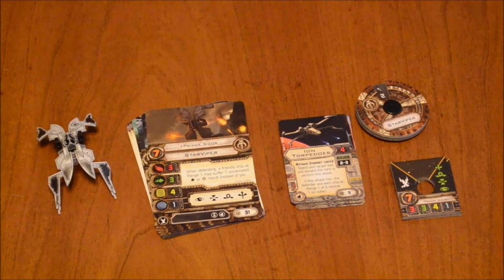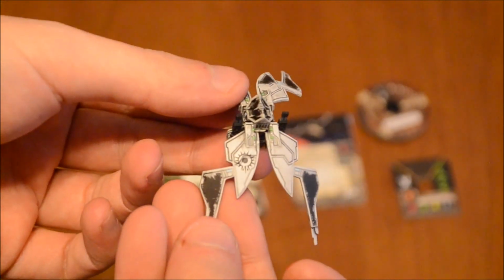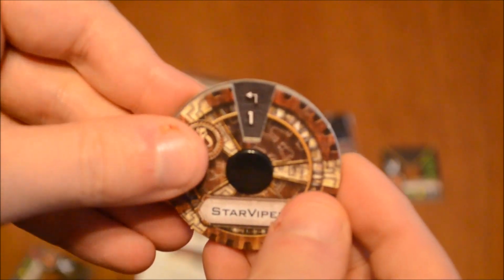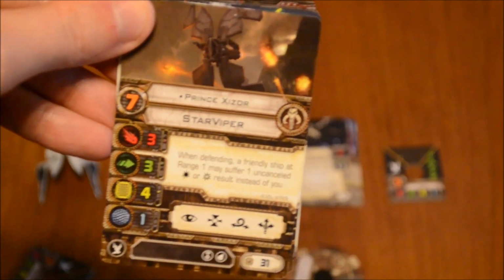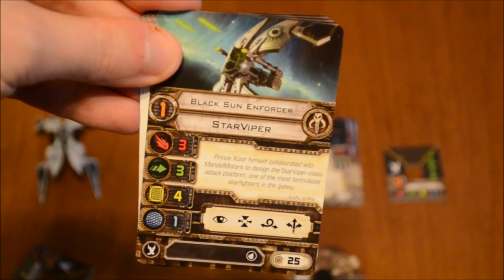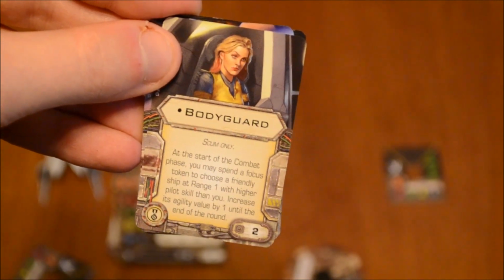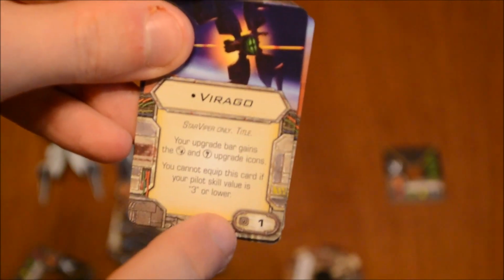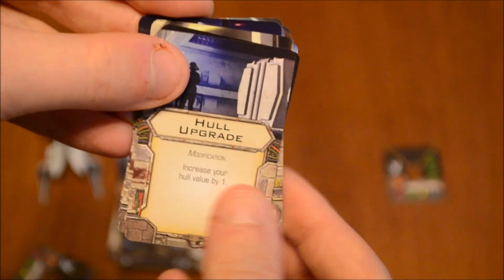DGA Plays: Star Wars: X-Wing - StarViper Expansion (Ep. 76)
Star Wars: X-Wing Miniatures Game - StarViper Expansion